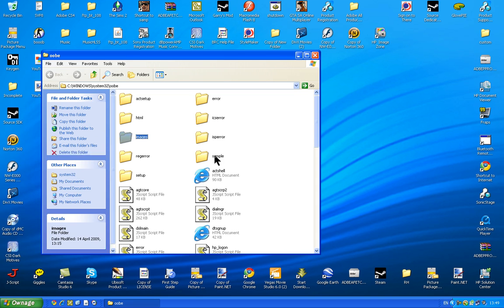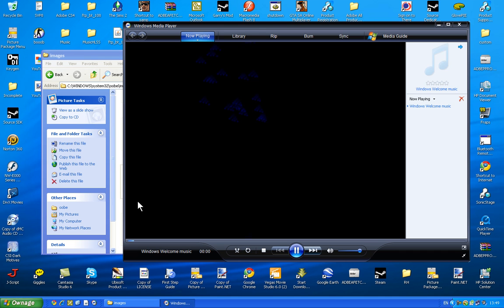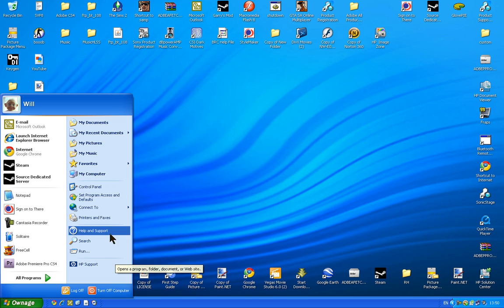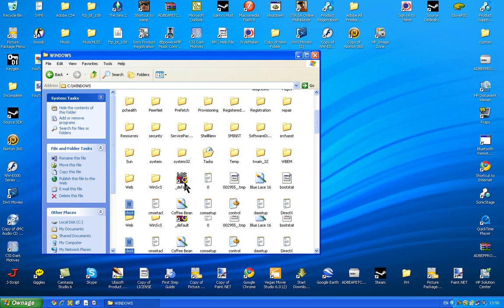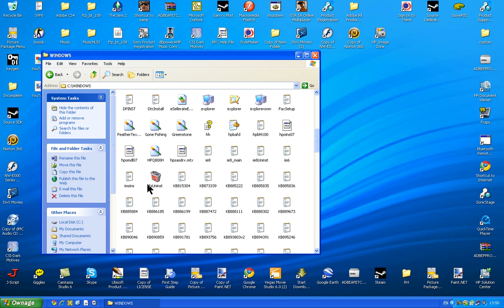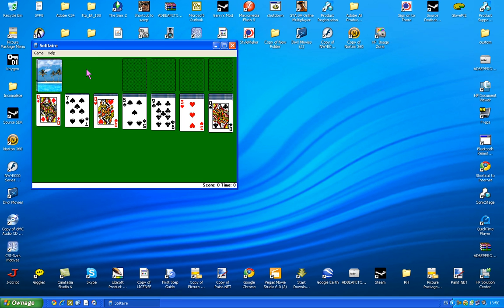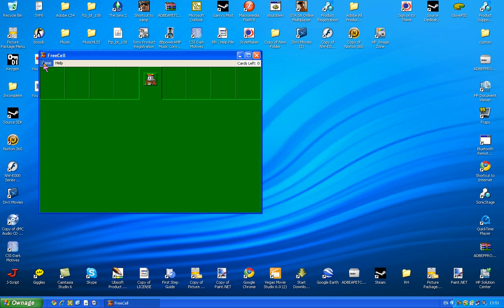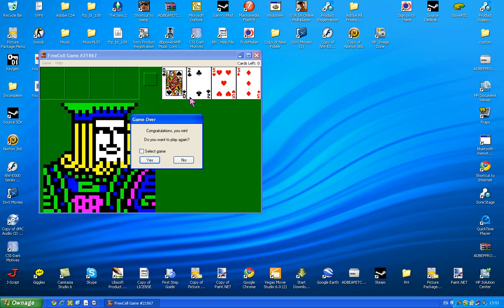Windows XP Easter Eggs.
4 Windows XP Easter Eggs!

xtra tags (ignore):

Virus repair
Virus removal
Winantivirus

Security Center
Microsoft Support
Alternative Computing
Linux Support
Mac Support
Other Operating systems
Mozilla/Firefox Browsers
Other Browsers
Hardware Support
Sound Cards
Case Mod
Driver Support
Video Card Support
Printer Support
Laptop Support
Building
Other Hardware Support
Networking Forum
Networking Support
Modems/Cable/DSL/Satellite
Tags:  3D  desktop  cool  application  software  free  to  download  tutorials  Click  toFree  Download  Cool  Software  How  To  Use  Screen  Recorder  youtube  higher  quality  More  Hits  On  Youtube  Lots  Loads  add  Vlog  Blog  Free  sTUFF  Websites  Awesome  Halo  Machinima  Tech  World  loads  of  views  millions